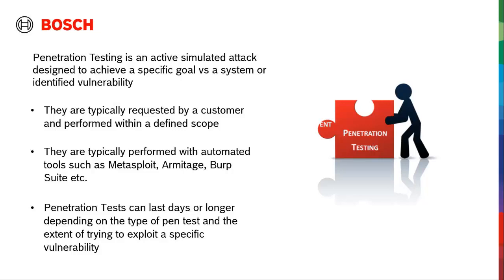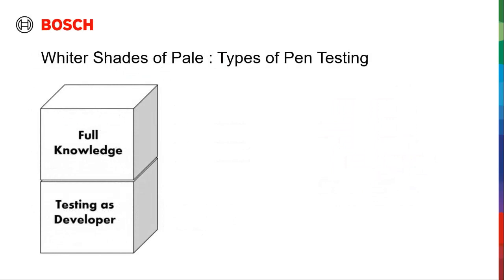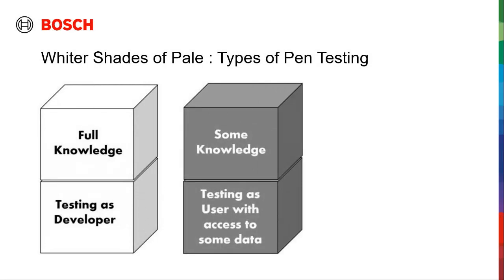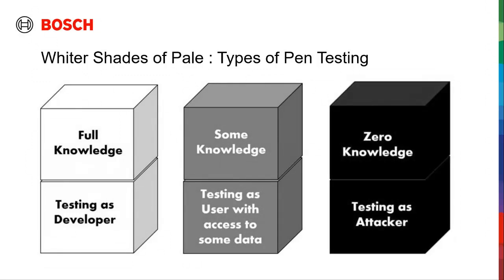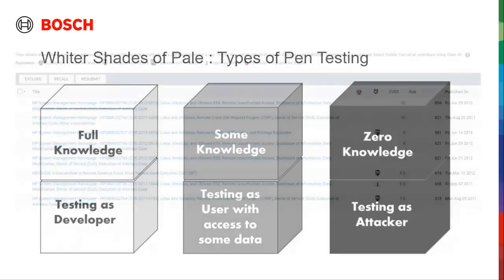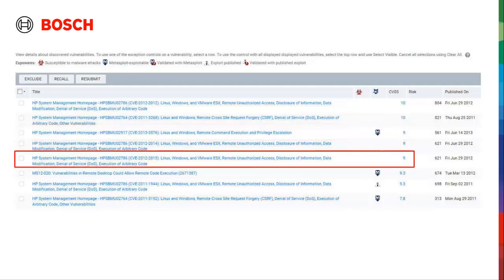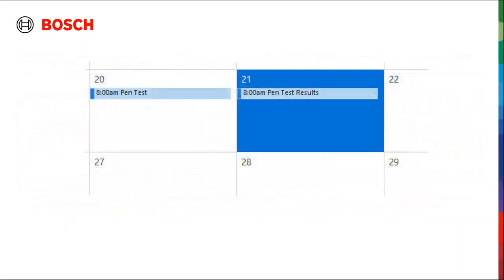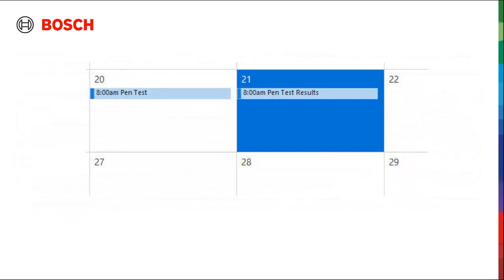Bosch Video Systems Cyber Bytes - #5: Vulnerability scanning vs penetration testing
What is the difference between vulnerability scanning and penetration testing? When should they be used?